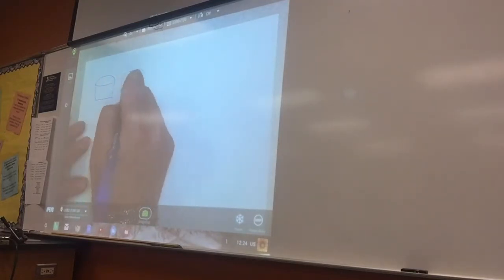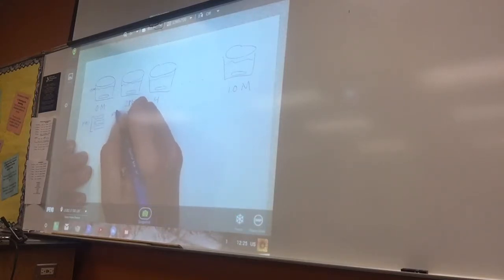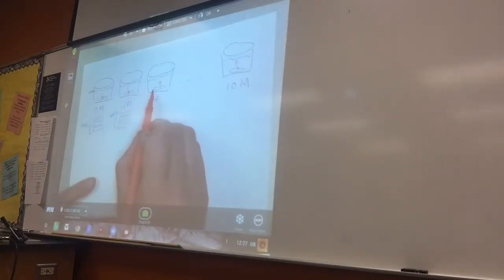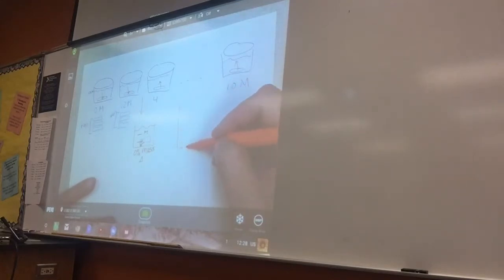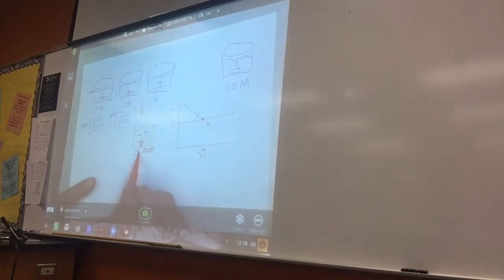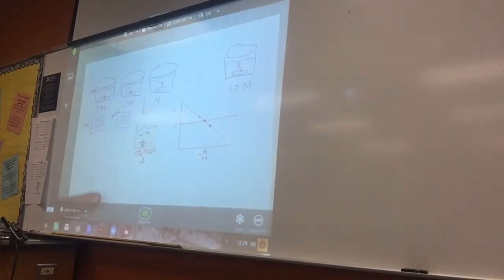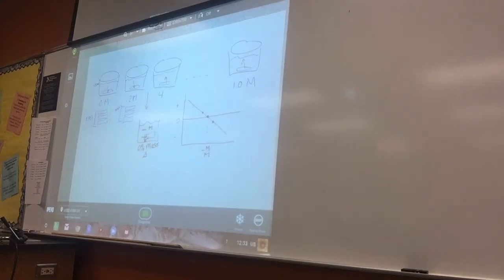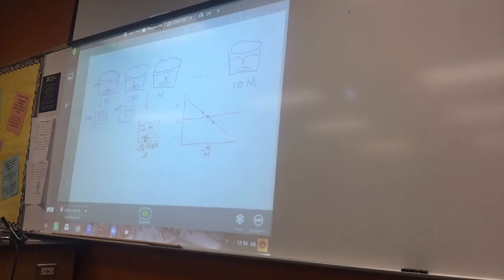10/5/17 In class